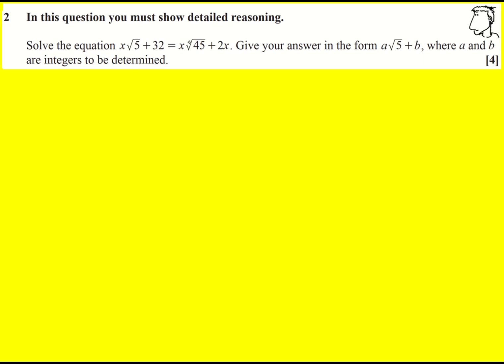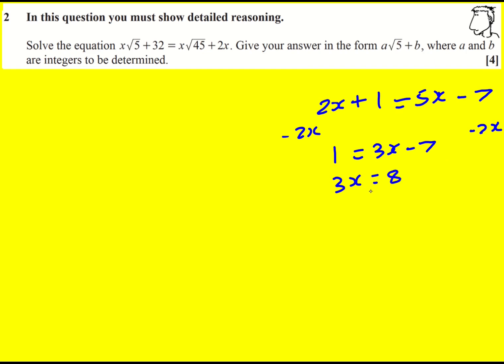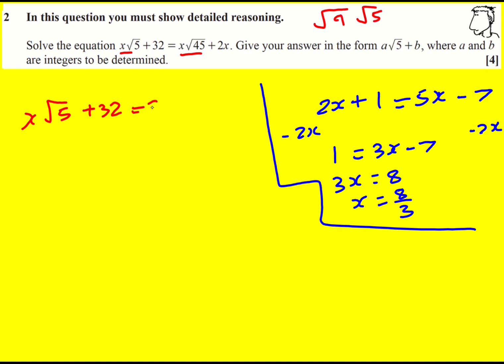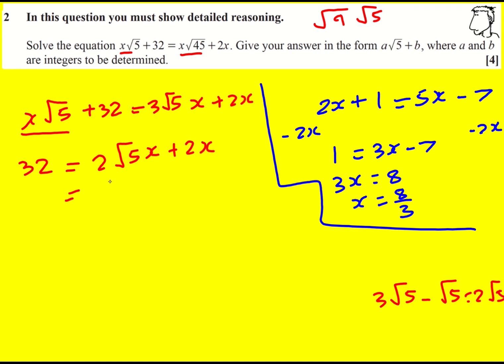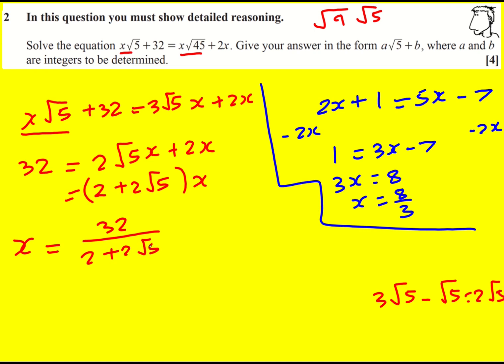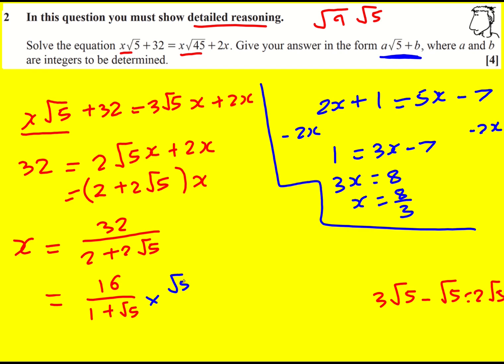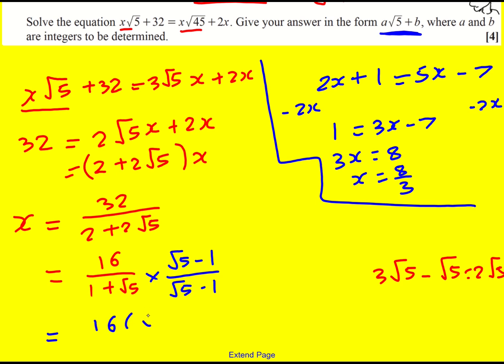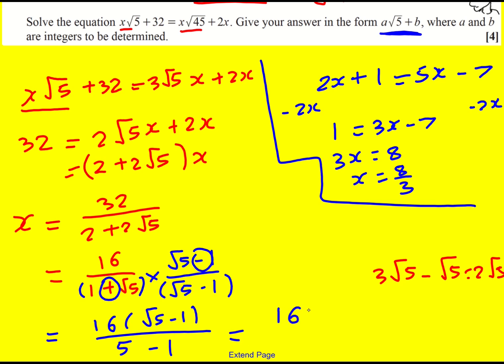AS OCR Jun 2023 paper 2 pure/mechs q2 (Maths AS Level)